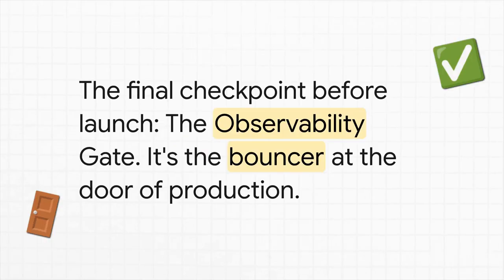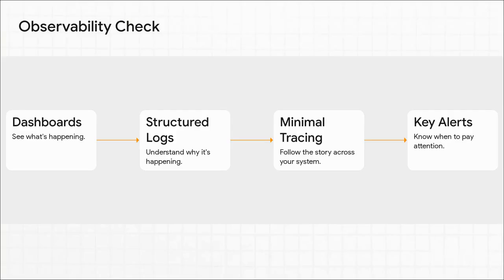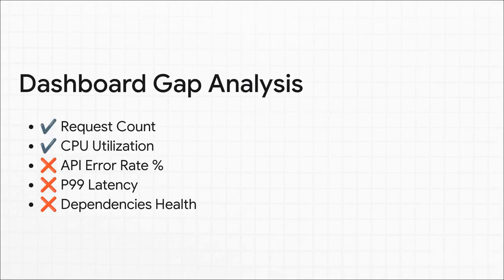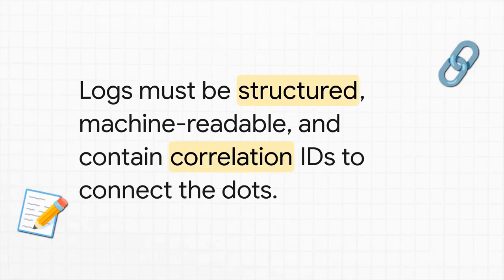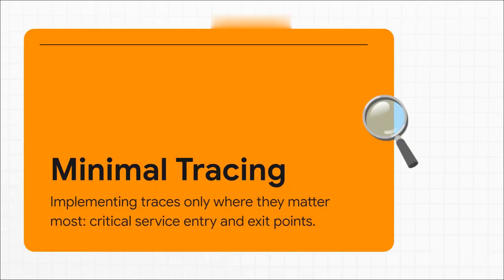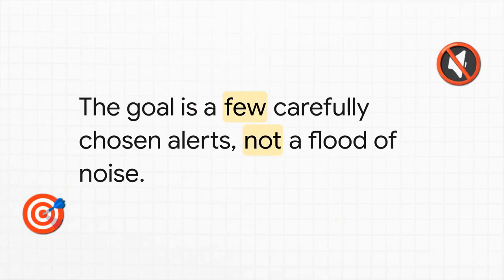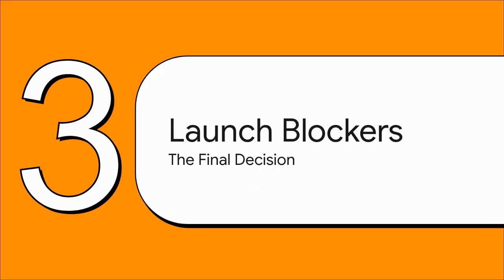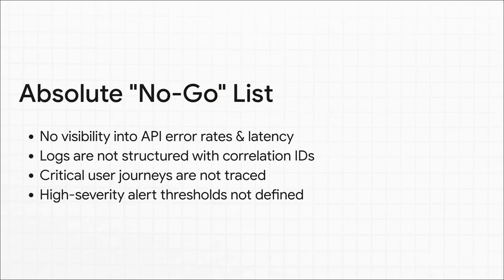Observability on GCP series 6/10 : Production readiness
This video explains a practical checklist, illustrated with stories: dashboards for critical APIs, structured logs with correlation IDs, minimal tracing where it matters, and a few carefully chosen alerts. Explore more in Observability on GCP series